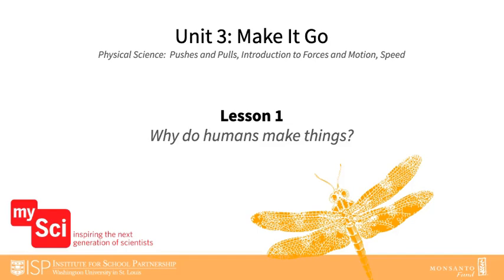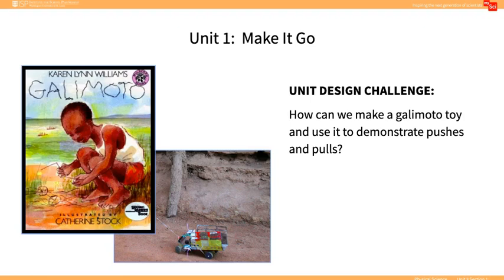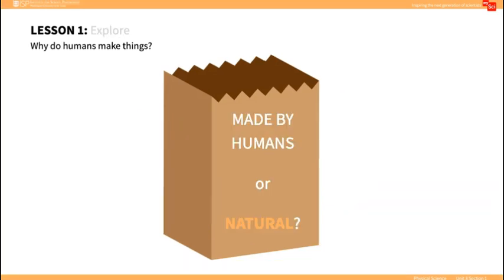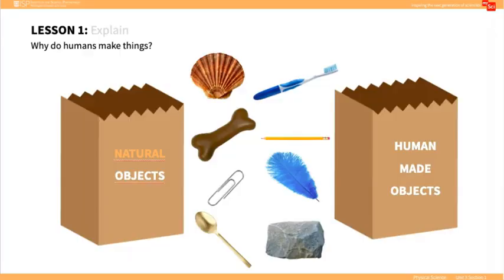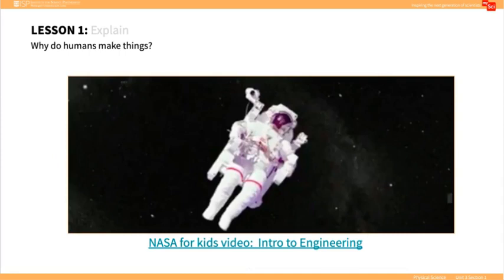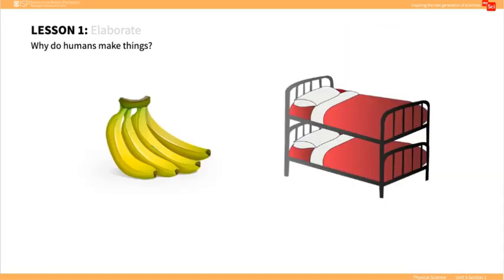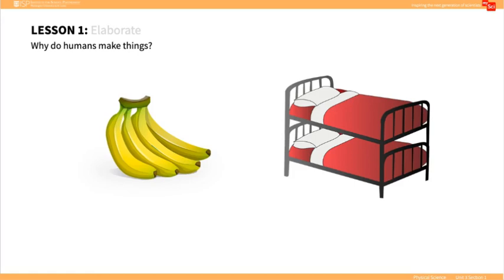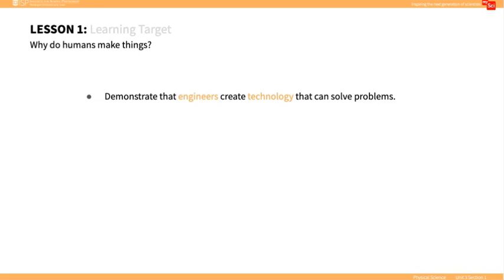mySci 6 0 U3L1 Summary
Make It Go!